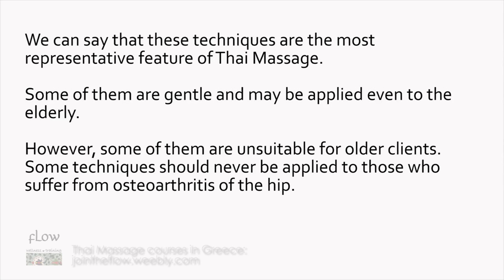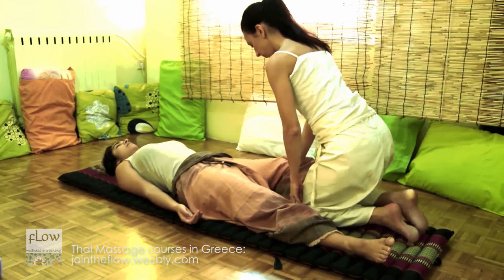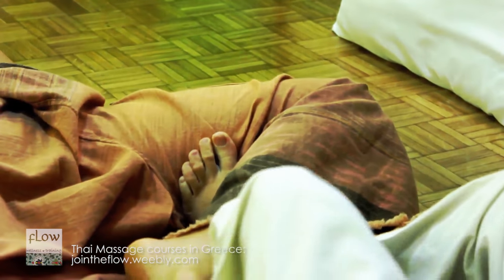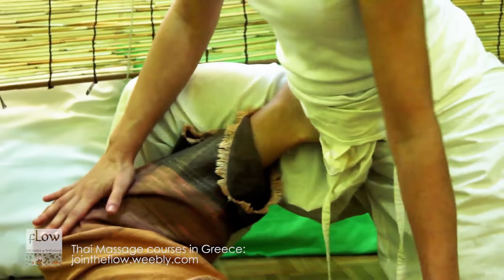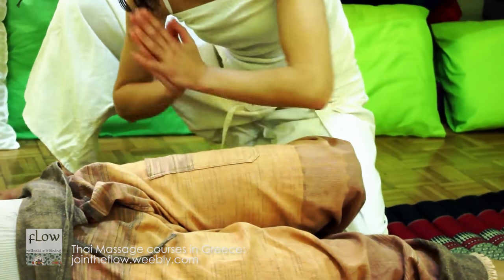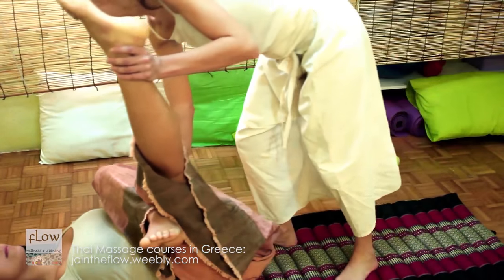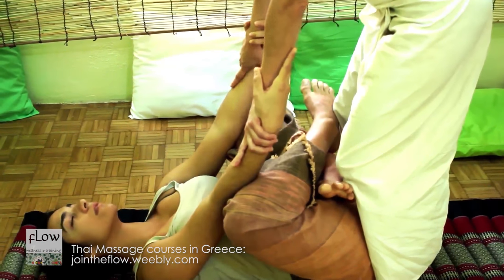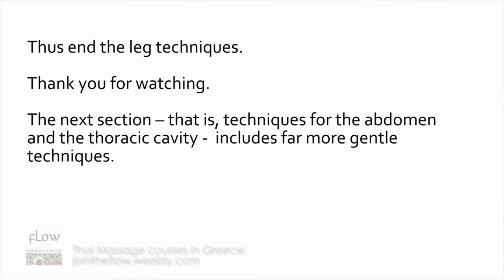Thai Massage for the Legs | By Elefteria Mantzorou |Full HD Professional Tutorial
In this video, I demonstrate traditional Thai Massage techniques for the legs. Great for sciatica, lower back pain, iliotibial band syndrome, and any chronic pain in the area.

Uploaded with the deepest respect to my teachers:
Mama Lek Chayia and her son, Jack. Pikhun, Sinchai, Old Medicine Hospital instructors, and Hang Dong Thai Massage teachers.

Video montage by Elefteria Mantzorou.